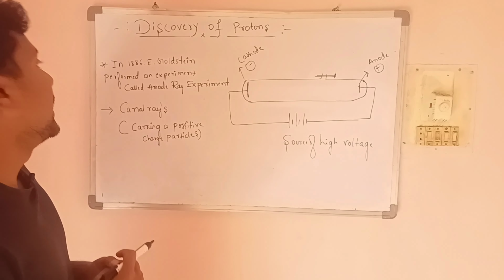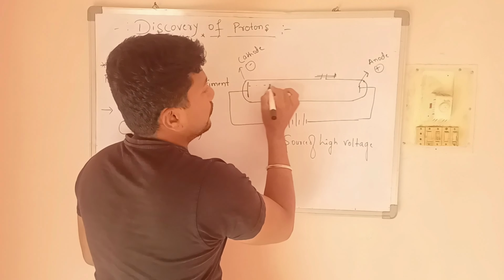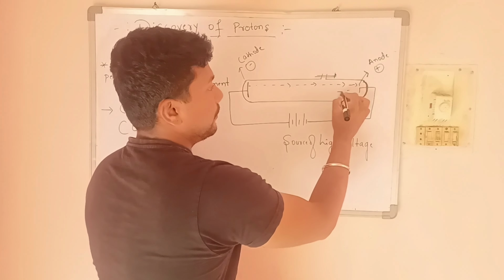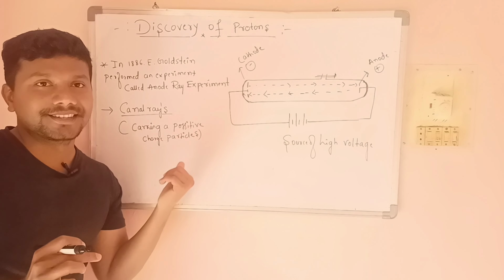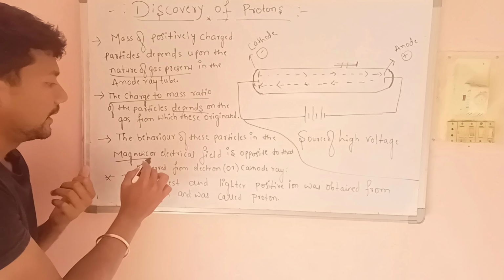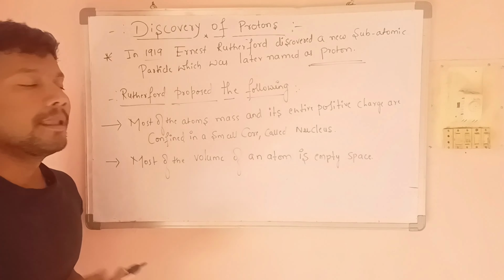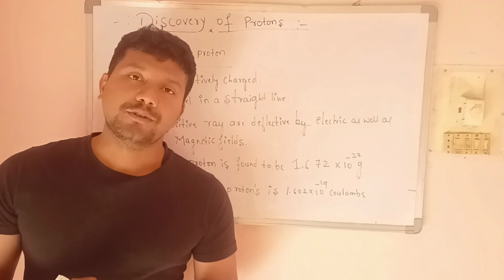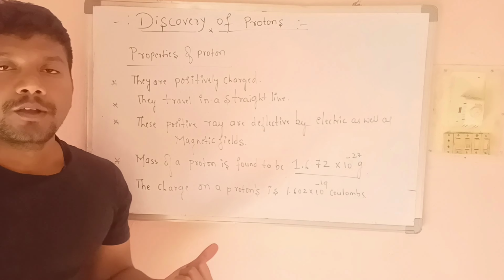Discovery of proton / class 11 / Structure of atom / science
In this video we will learn about Discovery of Protons of Chapter Structure of atom. The Discovery of Protons is mainly done by Ernest Rutherford, with few of other scientists, This Proton discovery was one of major discoveries at that time.

Discovery of proton by Goldstein
Proton
Discovery of proton class 11